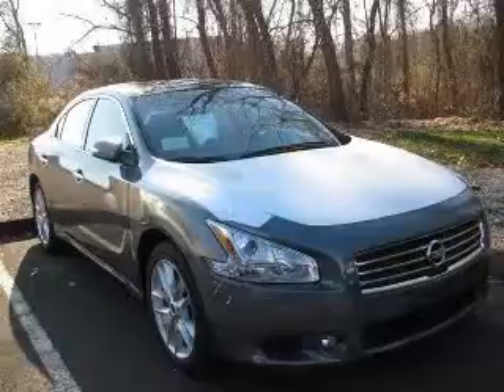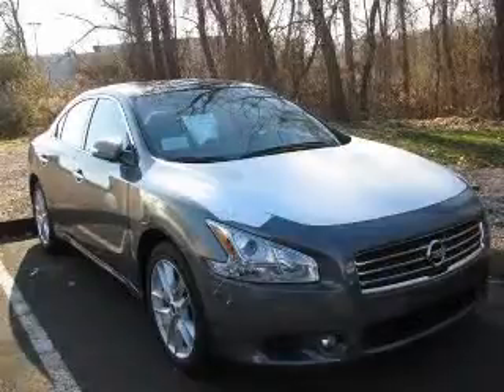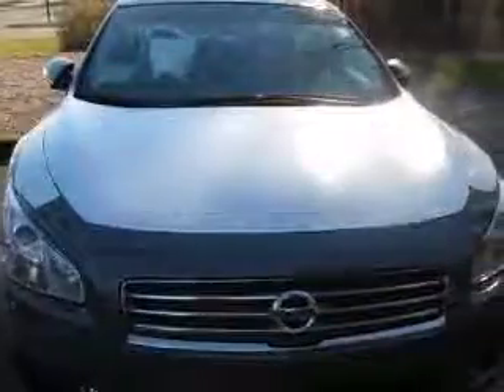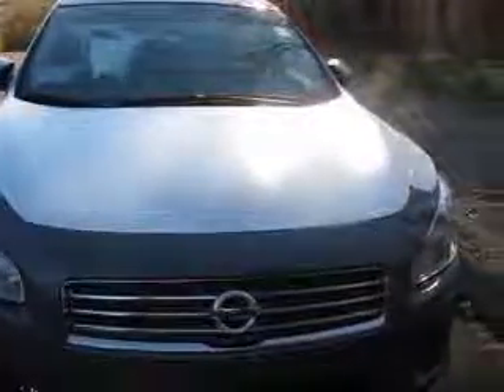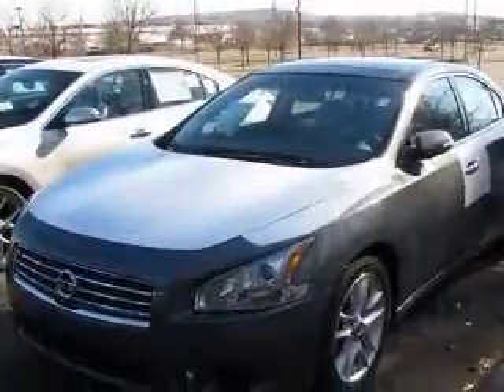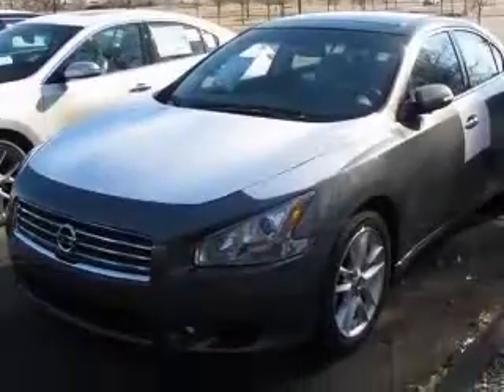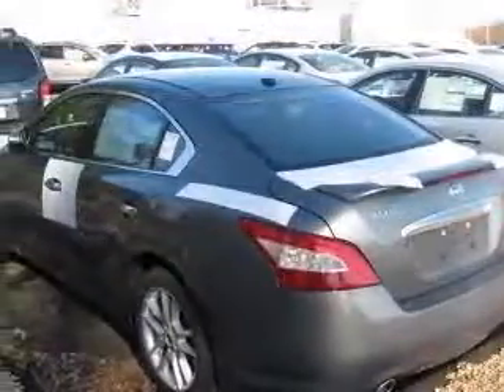2011 Nissan Maxima Executive Jeep Nissan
2011 Nissan Maxima 3.5 SV
Engine: 3.5L V6
Trans: Continuously Variable (CVT)
Color: Mystic Jade Metallic